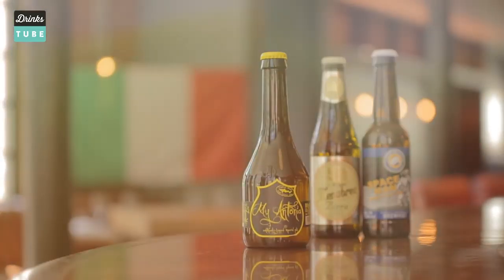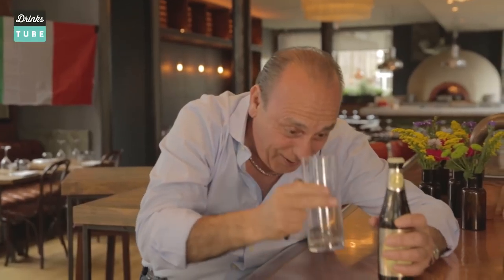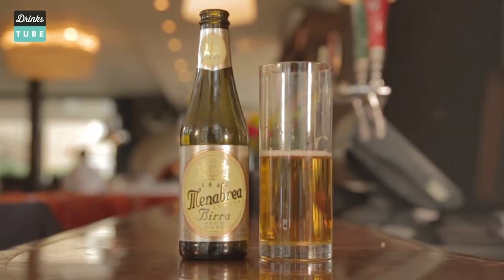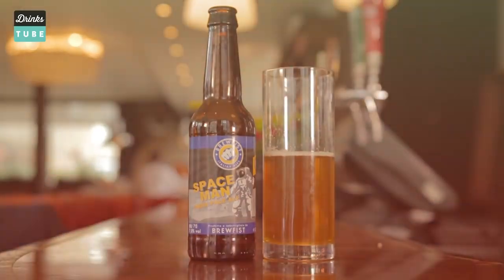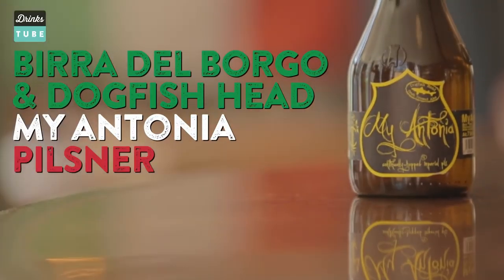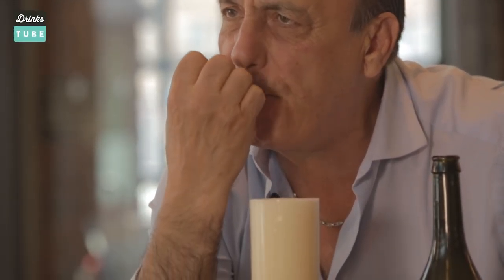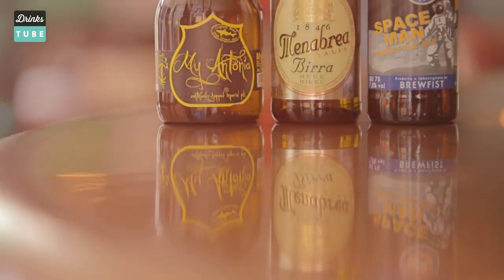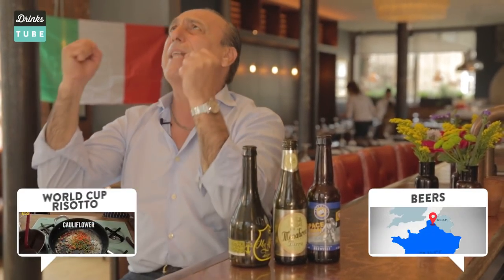Three Italian Beers for the World Cup | Gennaro Contaldo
Gennnaro bursts onto the pitch for the latest match in Drinks Tube's World Cup Beers series. He's brought with him three top Italian beers that you must try while watching Italy do their thing in Brazil. Salute!

For his starting line-up, Gennaro picked Menabrea 1846, Brewfist's Spaceman and My Antonia, a collaborative brew from Italy's Birra del Borgo and the USA's Dogfish Head.

x